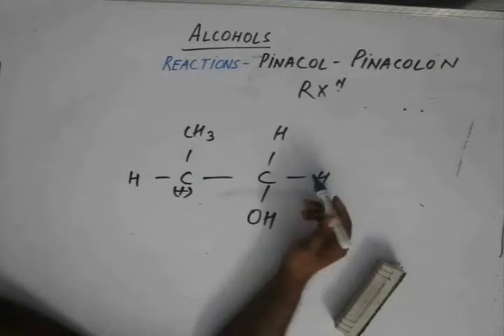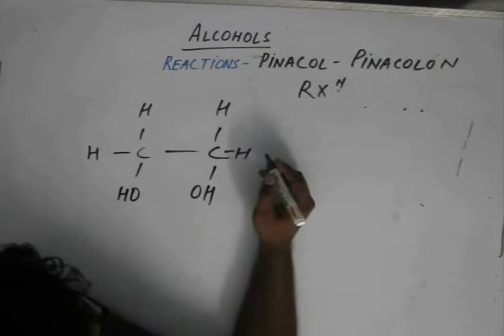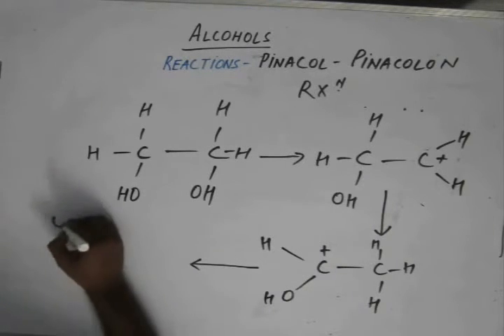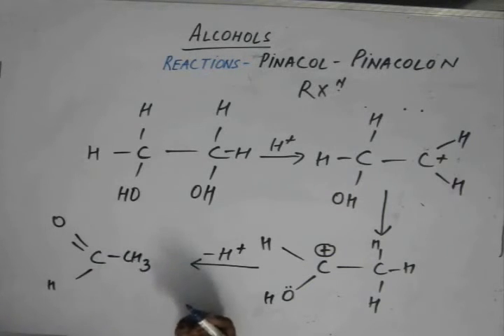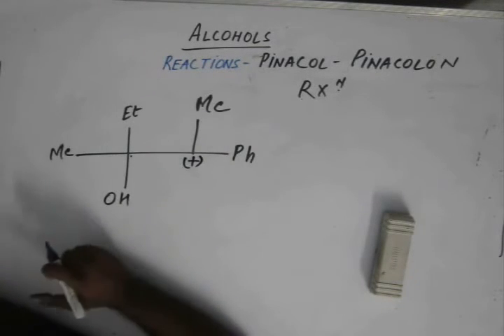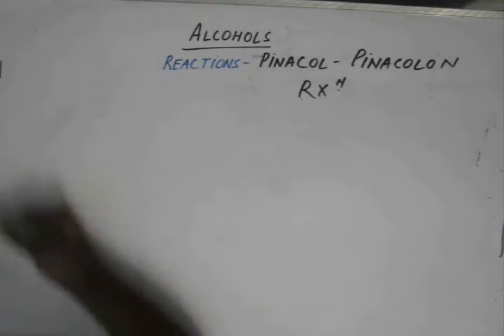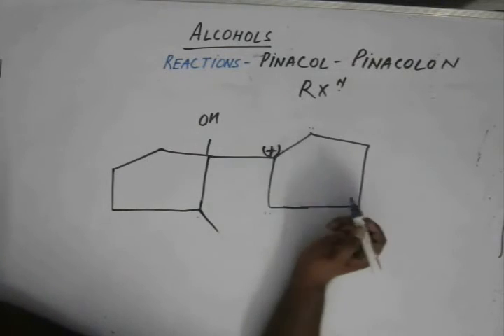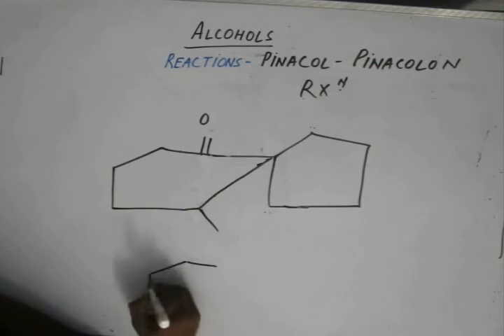Alcohols, Lecture 22, Organic Chemistry IIT JEE (Pinacole Pinacolon Practice Problems)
This is a lecture for  understanding Alcohols in Organic Chemistry for preparing for  JEE, BITS and other engineering exams. The lectures are taught by IITians themselves to help the aspirants. Collegepedia.in is uploading these lectures to help students learn in a better way. Visit collegepedia.in . We are on facebook and twitter as well.